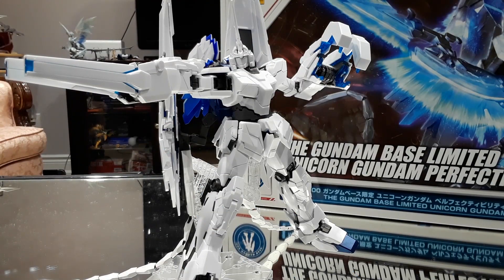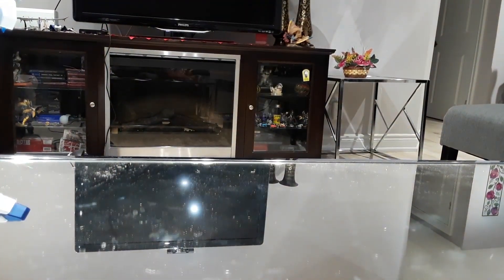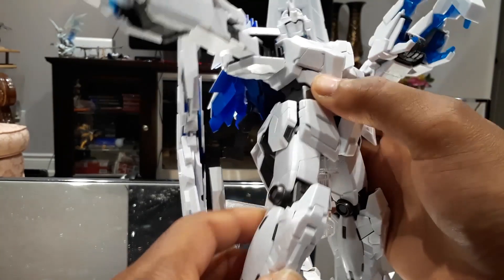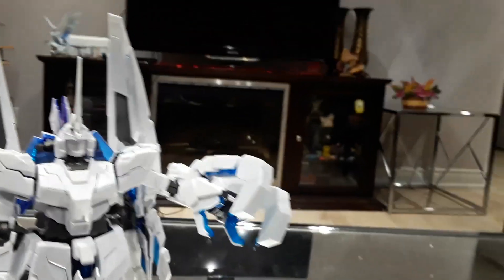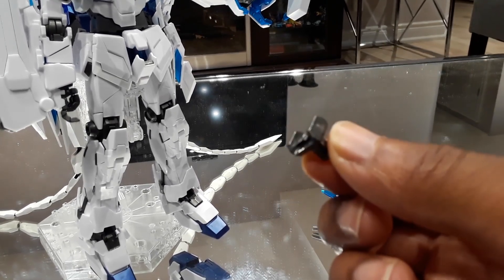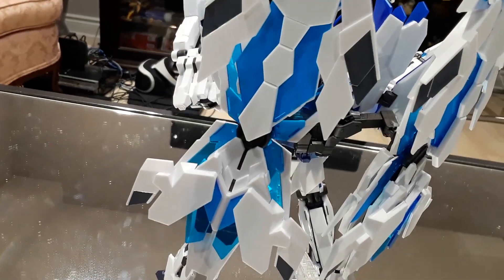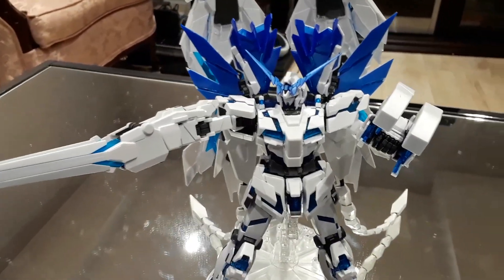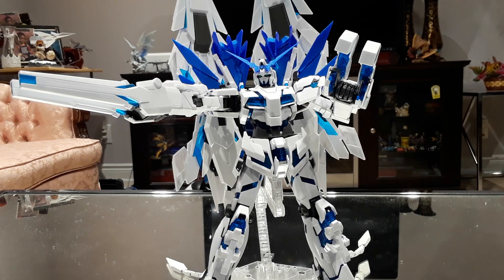MG 1/100 Unicorn Gundam Perfectibility Review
A beautiful and elegant mess is the best way to describe this model kit. I was blown away by the jaw dropping visuals of destroy mode, but utterly let down and disgusted by the build quality and functionality of this kit. Thus begins my love/hate relationship with this Unicorn Gundam "Perfectibility".

Timestamps:
03:37 Figure analysis
05:14 Articulation/Features
08:30 Weapons and Additional Parts
11:53 Destroy Mode Transformed and Analysis
16:50 Final Thoughts/Conclusion